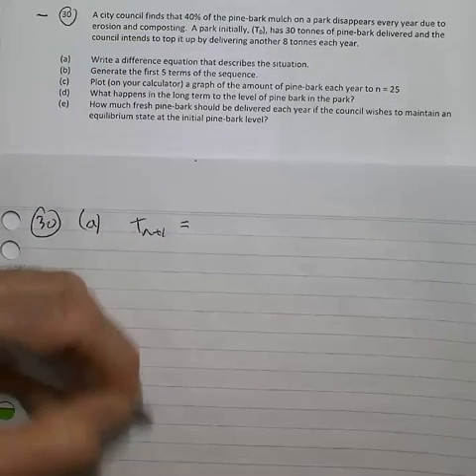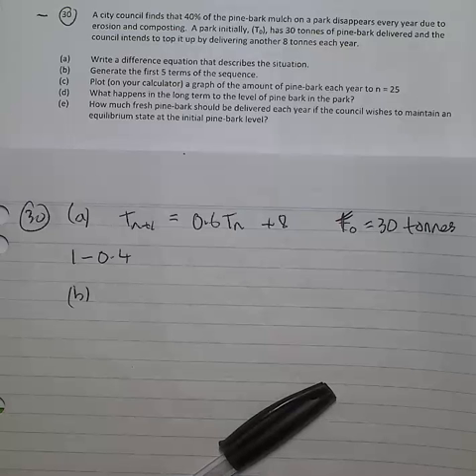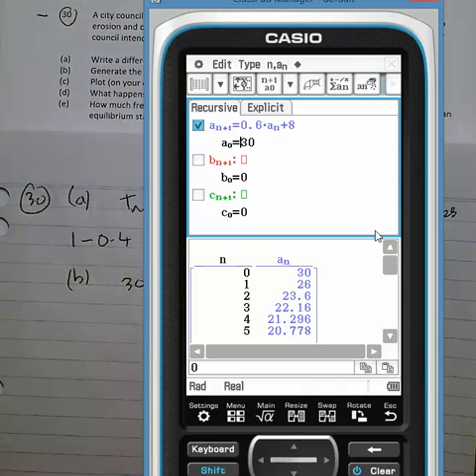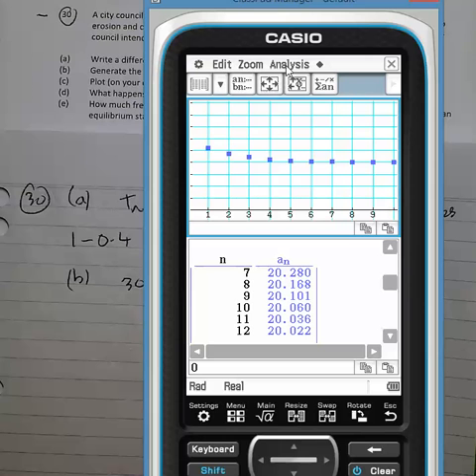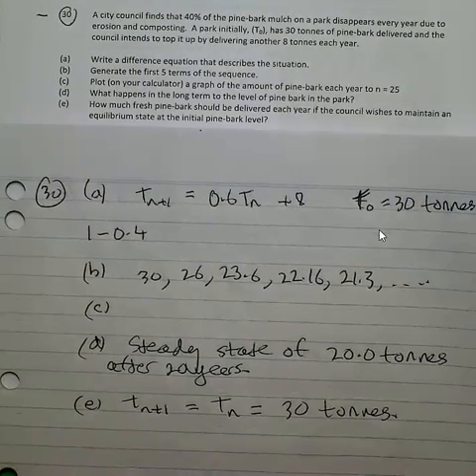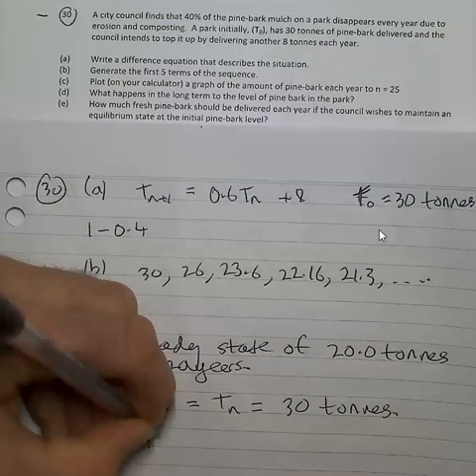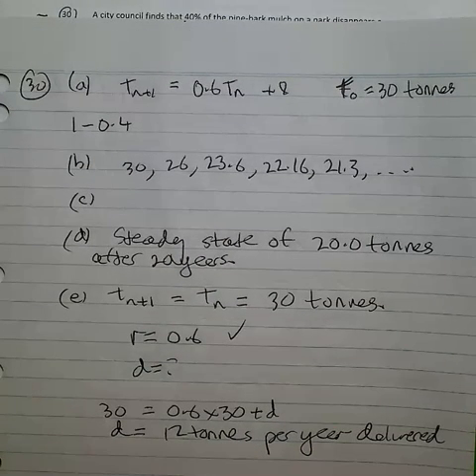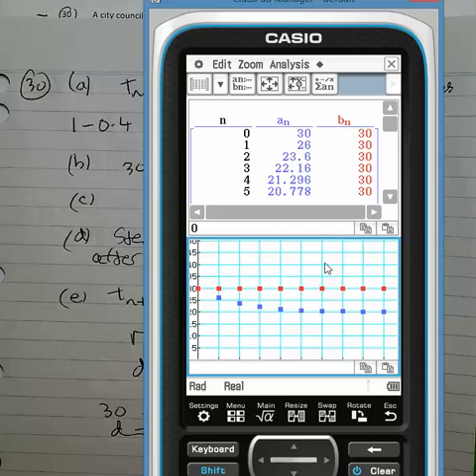S and S Set 3 30